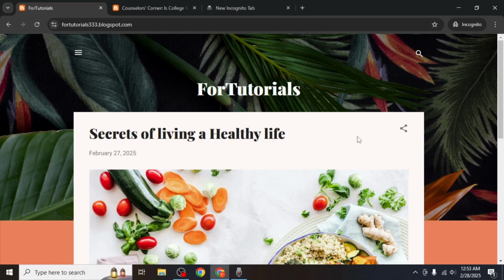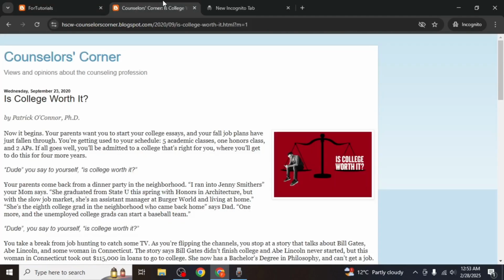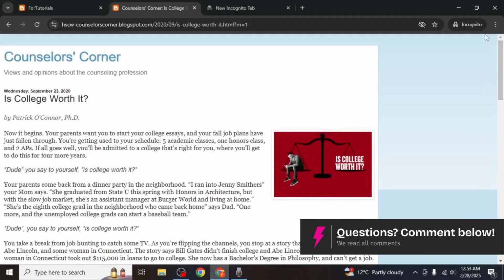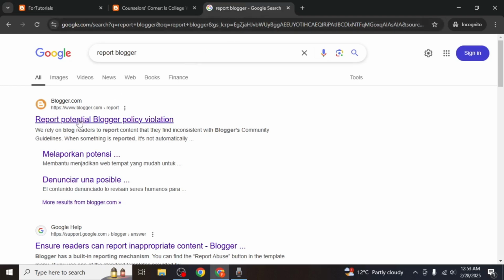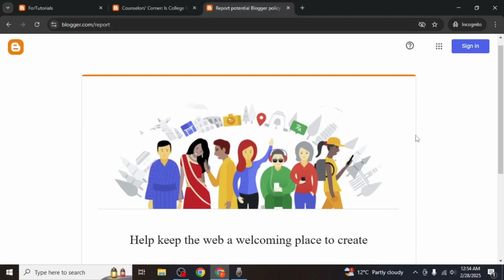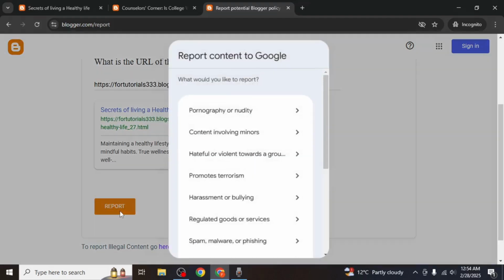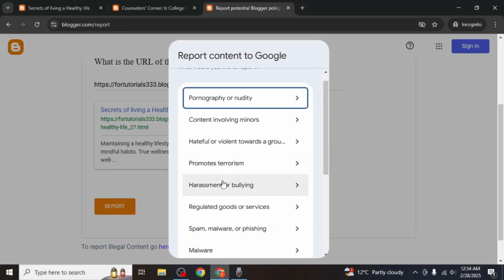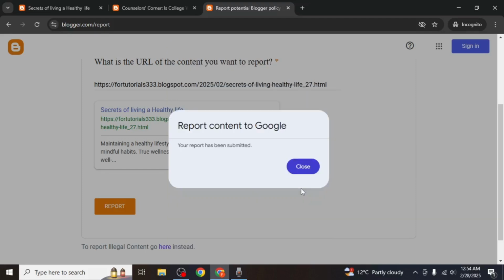How to Report a Blog on Blogspot (Step by Step)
Found inappropriate or harmful content on Blogspot? Learn how to use Google's reporting tools to flag content and protect the blogging community.